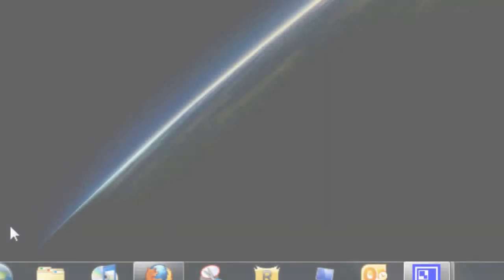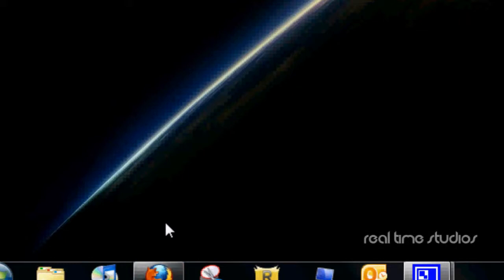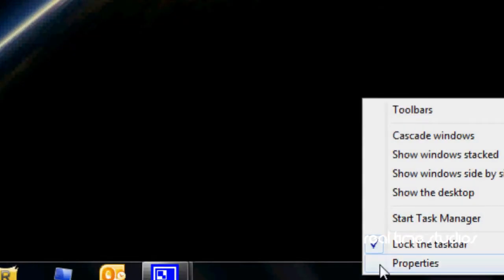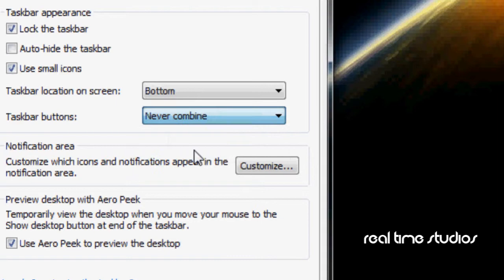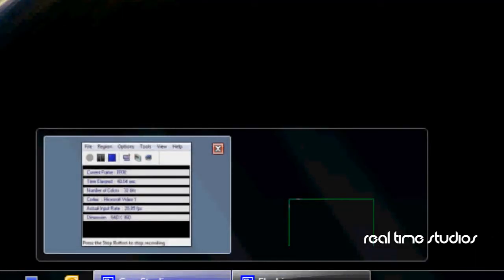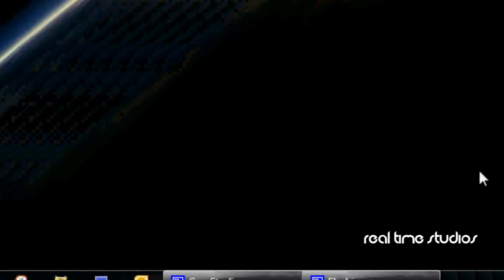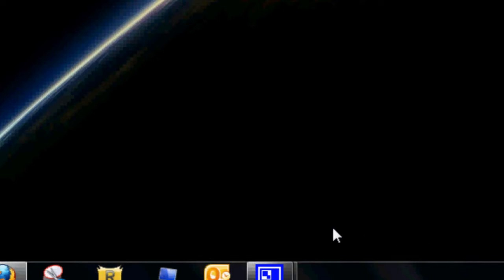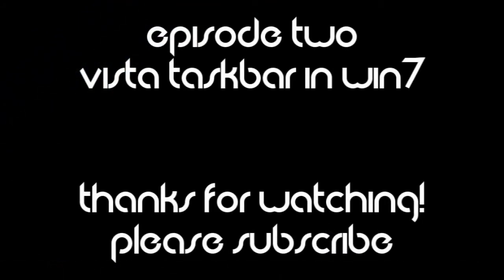Make Win7 Taskbar look like the Vista Bar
This tutorial will teach you how to make the "Windows 7 Superbar" a bit smaller so that it resembles the vista task bar a little more. Enjoy!